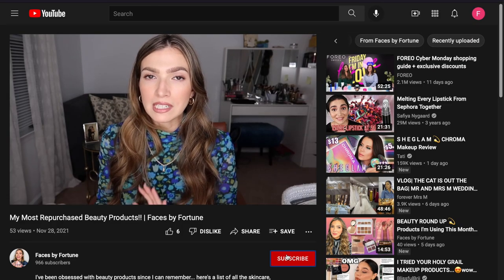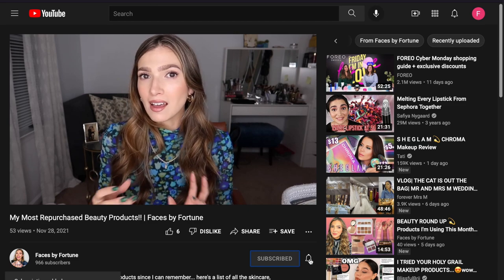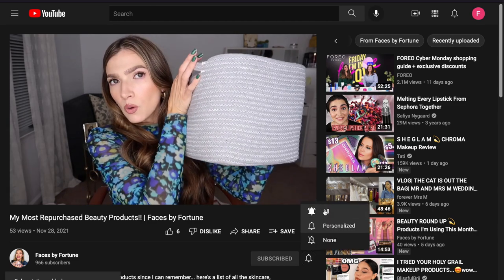Simple Makeup! Dry Skin Hacks for Dewy Skin | Faces by Fortune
Hello my loves! A simple makeup look showing you my dry skin tips on how to get juicy dewy skin this summer.

Mario Badescu Enzyme Cleansing Gel
Aveene Spring Thermal Spray
Morphe Continuous Setting Spray
GoldFadenMD Bright Elixir Serum
Exuviance Daily Corrector SPF 35
BeautyBlender Bounce Skin Tint - shade Light 3
Araceli Beauty Sponge
NARS Creamy Radiant Concealer
Merit Perfecting Stick - shade Dune
Merit Blush - shade Terracotta
Merit Blush - Beverly Hills
Merit 1980 Brow Gel - shade Brown
Merit Highlighter - Day Glow
Laura Mercier Translucent Setting Powder
Merit Lengthening Mascara
Charlotte Tilbury Walk of No Shame Lipstick
Glow Recipe Lip Pop in Watermelon